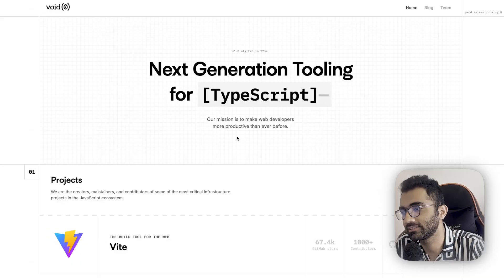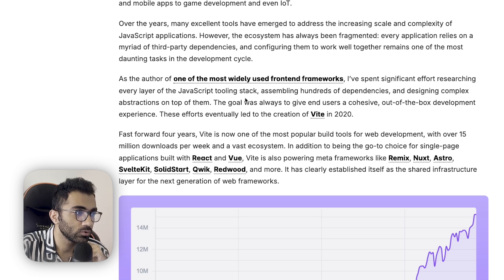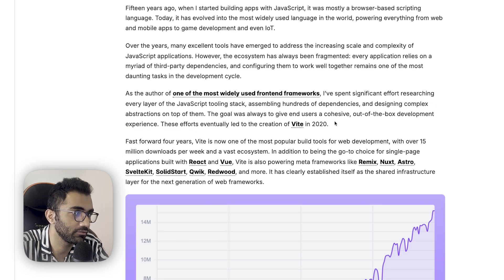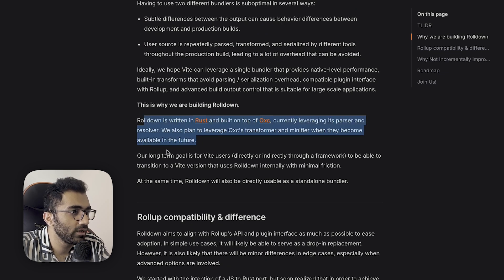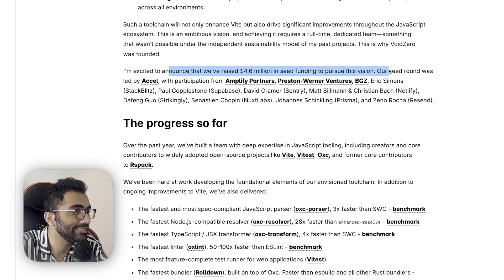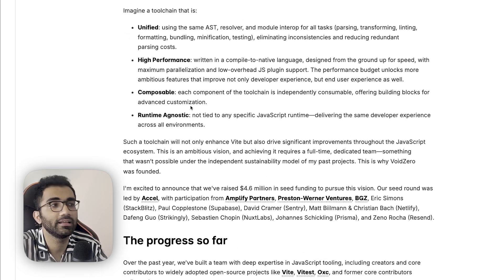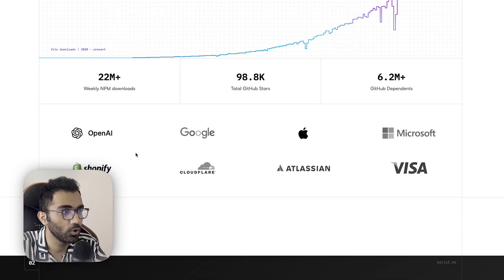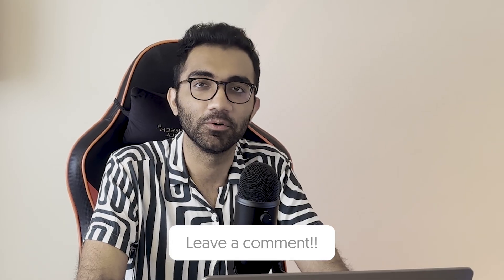New JavaScript tooling company is here